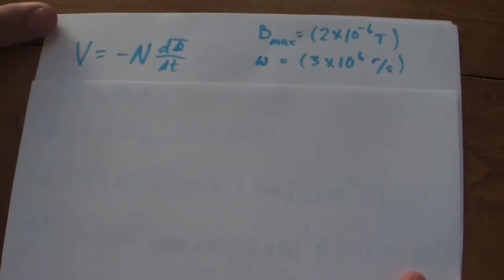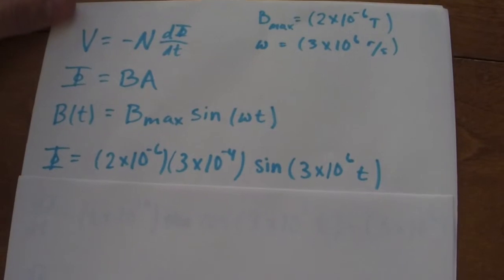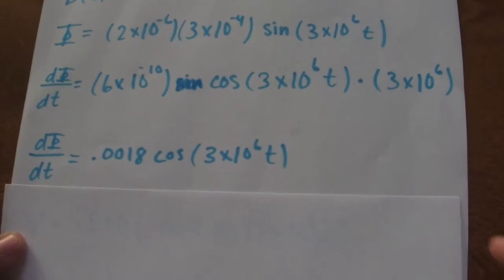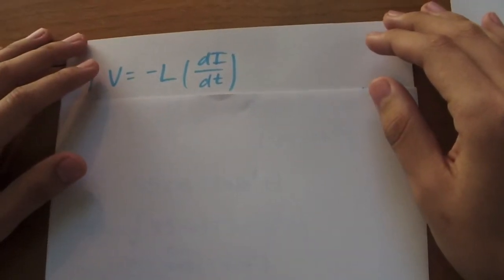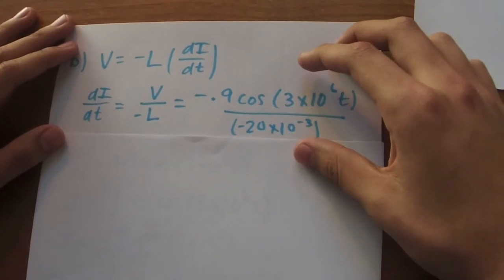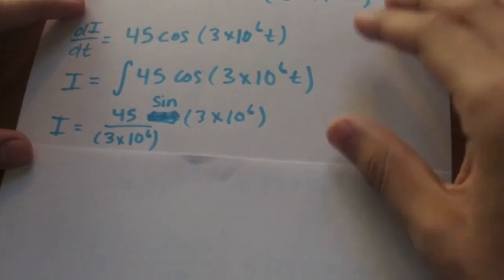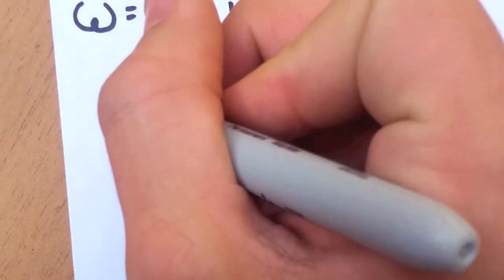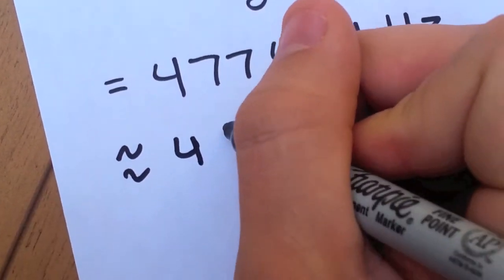Video Project 3: Problem 9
Presented by:
Clemente R.
Jorge P.
Andrew B.
Kevin N.